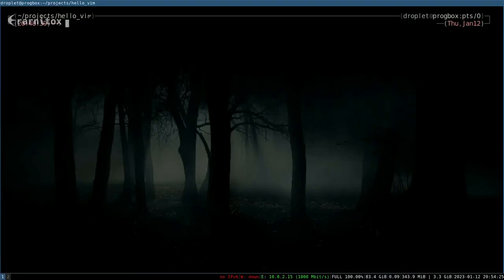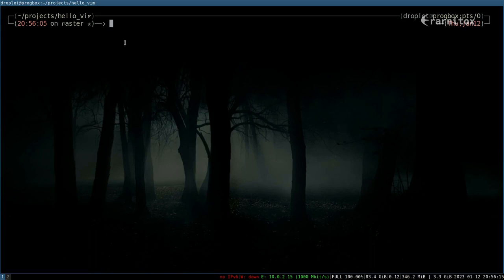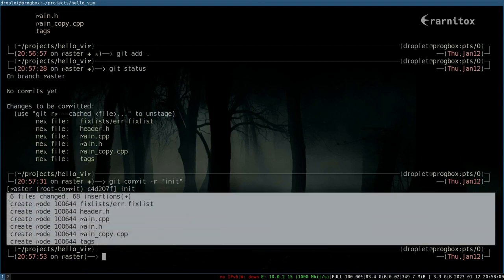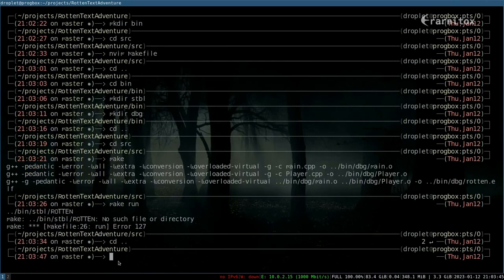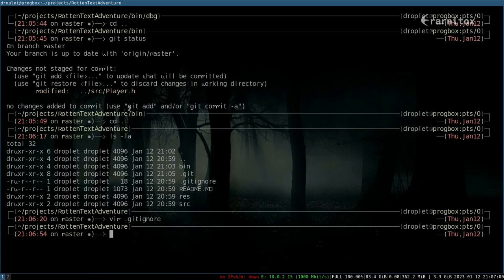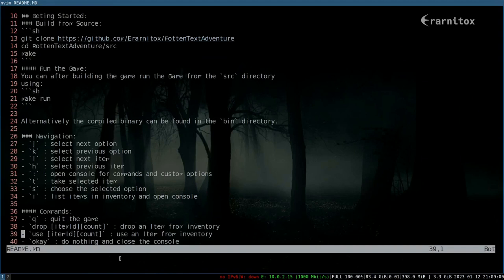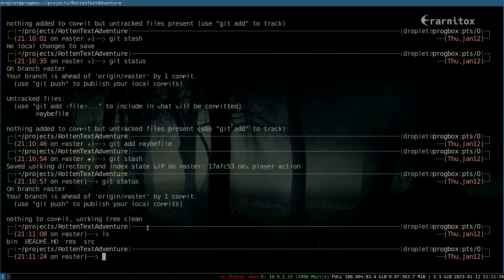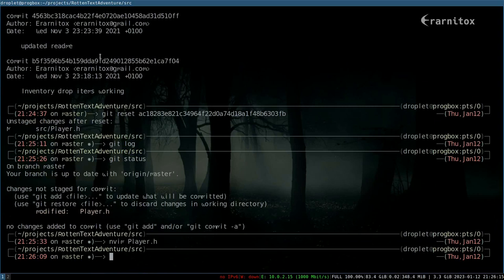Git Basics in 10min - Based Programming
everything to get you started using git
for you version control needs

0:00 - Intro

BTC  : bc1qlw2l9ys7c2uy8azrnumacnwruej28wcysvrkrg
XMR : 44MbbNxGY9bQsD6dcVhpQxJDjtAp4SQPxB7WV1wTkkfsLvvvVga16hiVZneGBhwzgoeC15mSbnsxRKUEdqiH1UntKcV4Exf